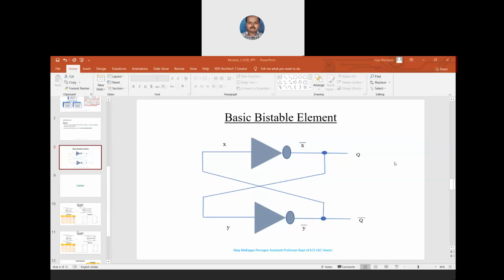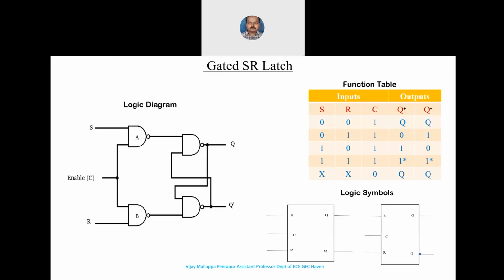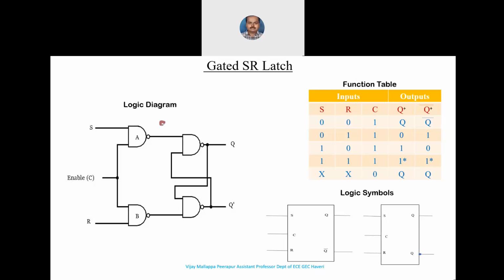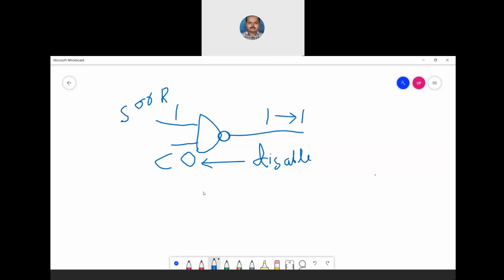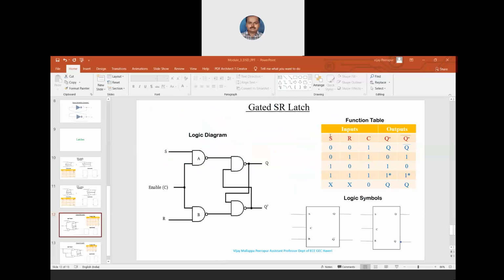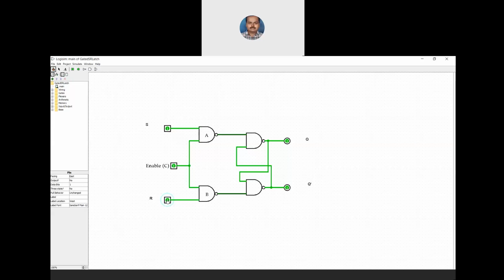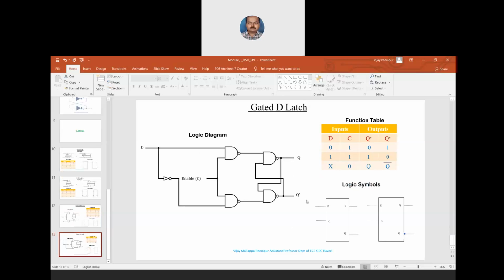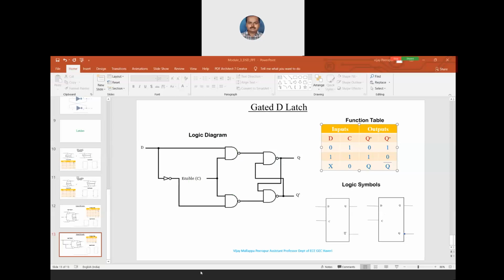DIGITAL SYSTEM DESIGN (18EC34) - Module 3 Session 2